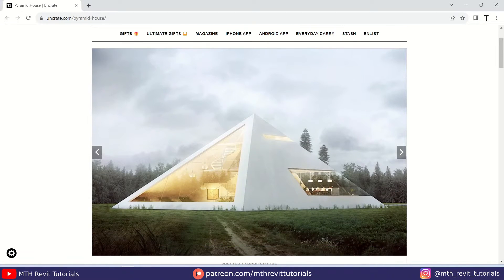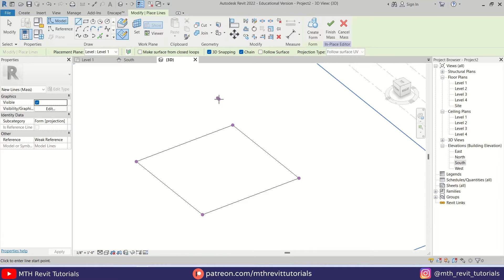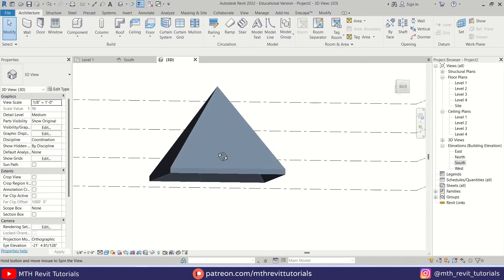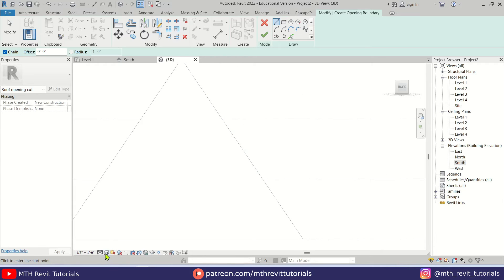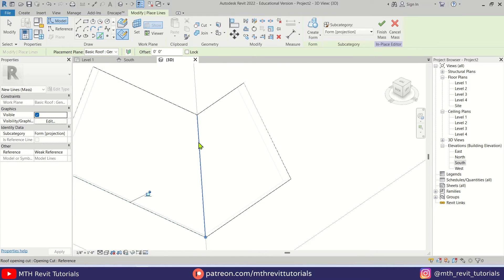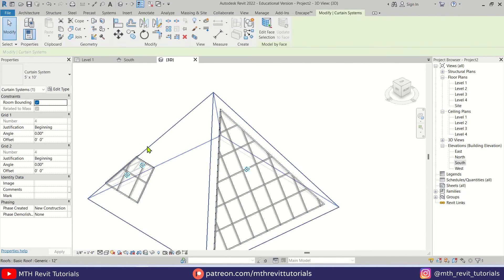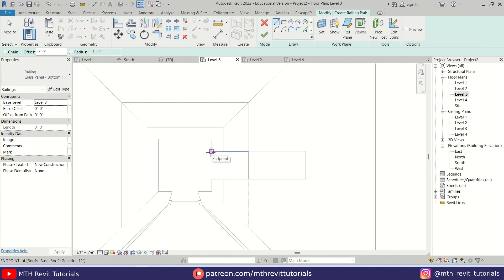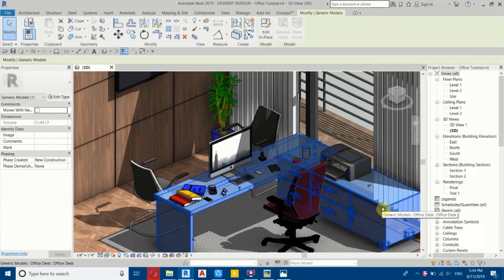How to Model a Modern Pyramid Home in Revit | Step by Step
In this Revit Beginner tutorial, I will show you a very quick and simple way to model Pyramid Shape using in-place mass in Revit. You don't need to have any previous Revit knowledge to be able to follow this tutorial. Check out the link below to get more details about this project.

Triangular Pattern Facade in Revit